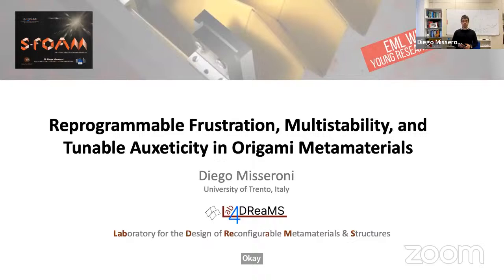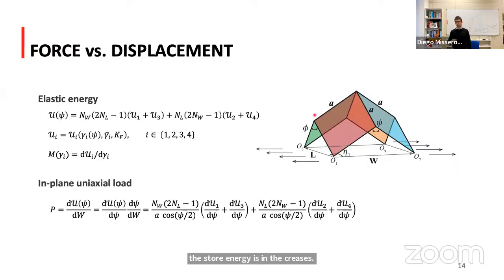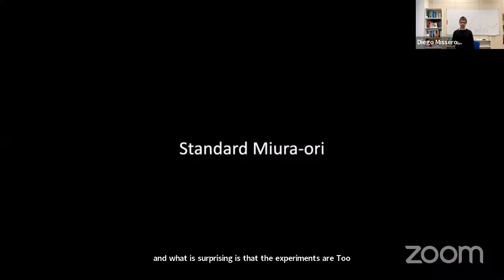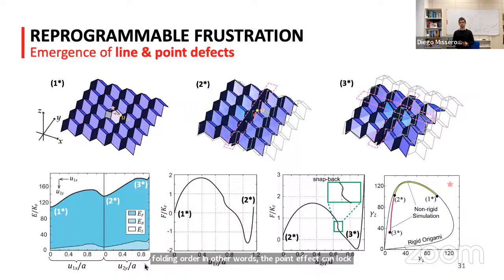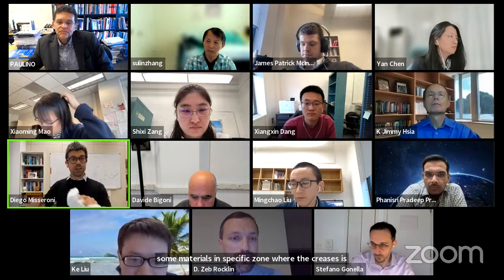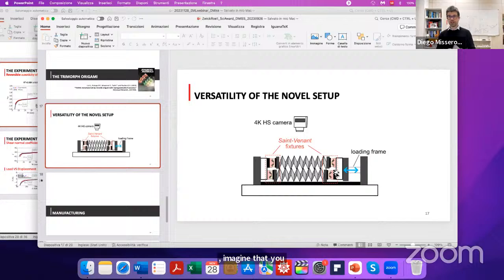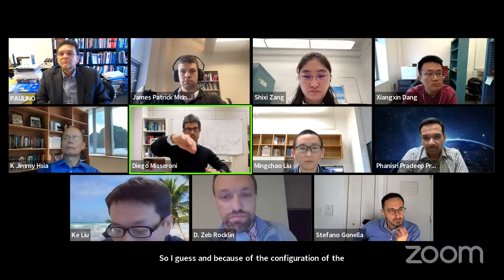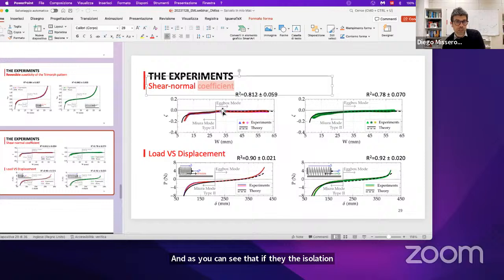EML Webinar by Diego Misseroni on Reprogrammable Frustration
EML Webinar (Young Researchers Forum) on 28 November 2023 was given by Diego Misseroni at the University of Trento on Reprogrammable Frustration, Multistability, and Tunable Auxeticity in Origami Metamaterials. Discussion leader: Glaucio Paulino, Princeton University

Time: 9:30 am Boston, 2:30 pm London, 10:30 pm Beijing on 28 November 2023

See the full list of EML Webinar speakers and videos.

Extreme Mechanics Letters seeks to publish research of immediacy, depth, and originality. Through lectures and discussions, EML Webinars shed light on the forefront of research, as well as the formative years of researchers.